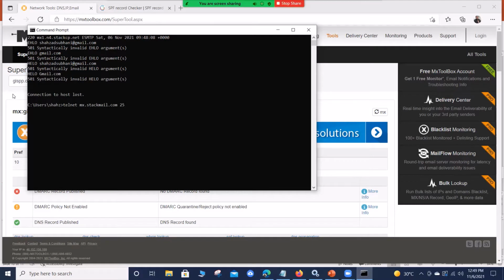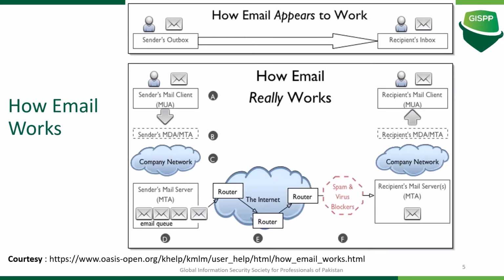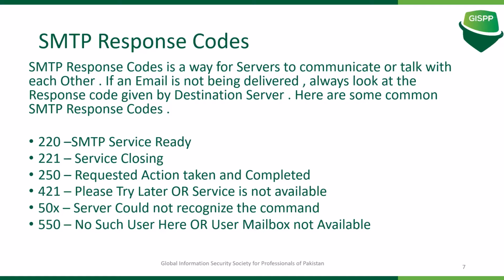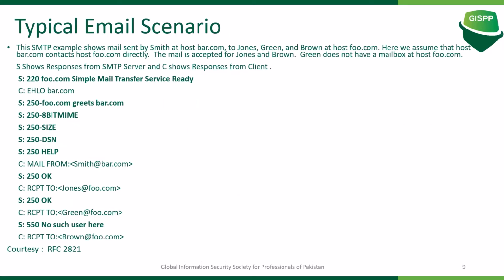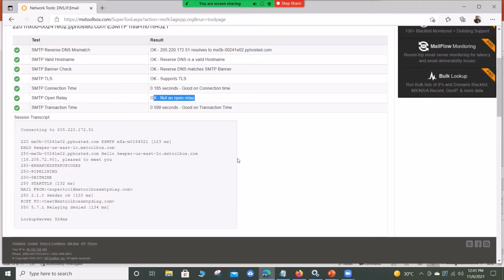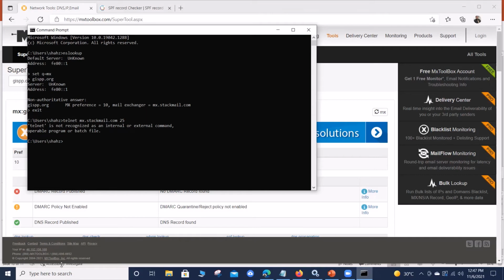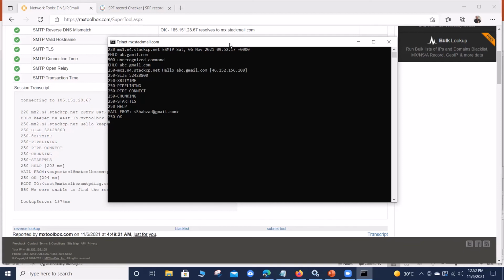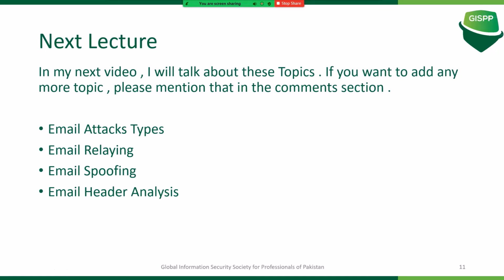Email Security | Email Security 101 | Email DNS Records | What is Email Security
This Session explains about Email Security , SMTP Protocol , Key Terminologies and DNS Records . Session has been broken down in small chapters for your convenience .

00:00 - 02:03  Sneak Peak from the Video
02:04 - 04:47  Session Intro and What is Email Security
04:48 - 06:44  Why Email Security ?
06:45 - 09:14  How Email Works
09:15 - 12:04  Protocols , Ports and Key Terms
12:05 - 14:38 SMTP Response Codes
14:39 - 17:37 Email Related DNS Records
17:38 - 20:31 Typical Email Scenario
20:32 - 28:20 Demo to see any organization DNS Records
28:21 - 38:44  Demo for Sending email via Telnet
38:45 - 41:10 Demo for using Nslookup to see DNS Records

under the name GISPP – Email Security 101 .

Speaker's Profile
This Session is done by Shahzad Subhani .He is an information security enthusiast with 20 years of experience in different cyber security domains. His core expertise includes Malware Protection, Ant phishing, Email Security, Data Loss Protection, Encryption, Incident management, Digital forensics and SIEM Solutions. He is a hands-on guy and is always keen to mentor and share knowledge with his colleagues and juniors. He also writes Security articles as well as create videos on different information security topics.

Shahzad Subhani is also founder of GISPP (Global Information Security Society for Professionals of Pakistan) which has now members from 18 different countries. GISPP platform has brought many Pakistani Information security professionals together in order to share knowledge as well as to support each other professionally.

You can read More articles from Shahzad Subhani at this link .